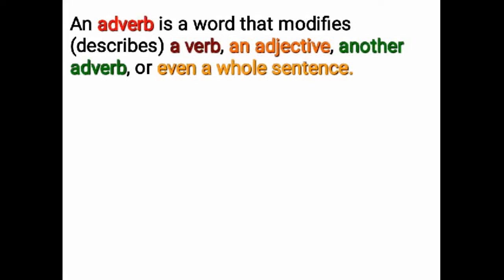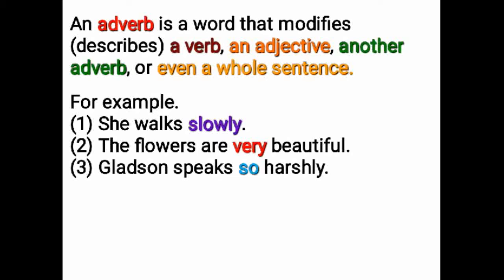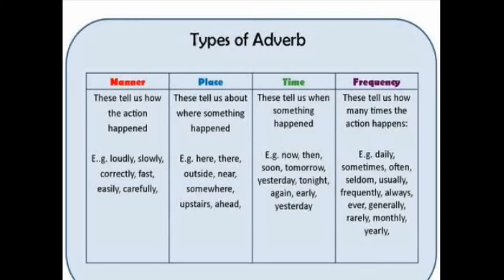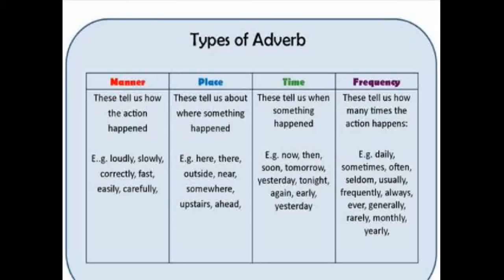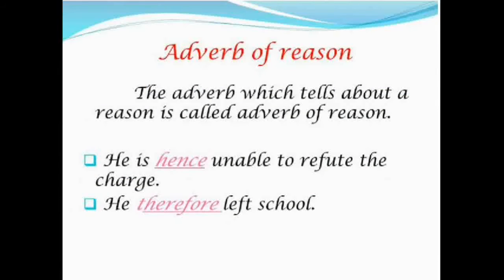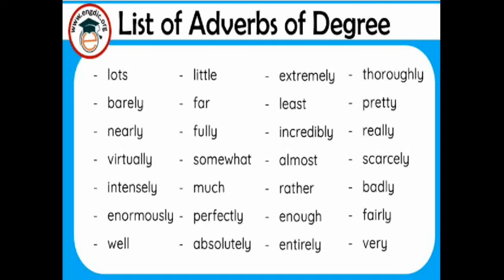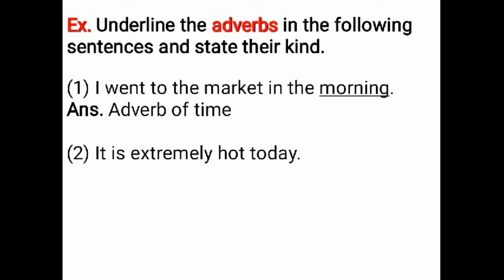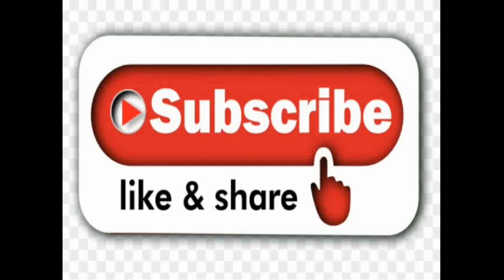Adverbs and Types of Adverbs | English grammar.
Watch Adverbs and Types of Adverbs English grammar. Very helpful and useful for students.